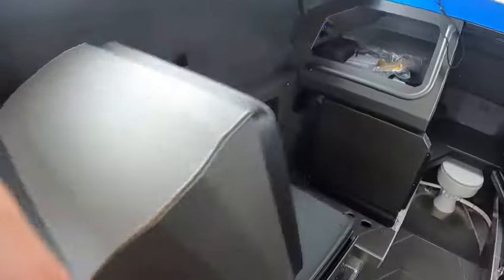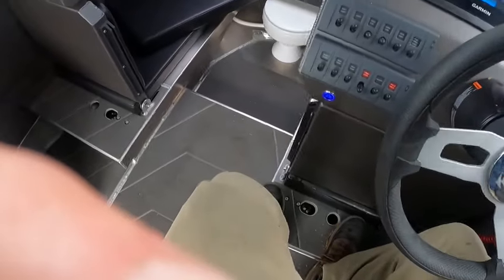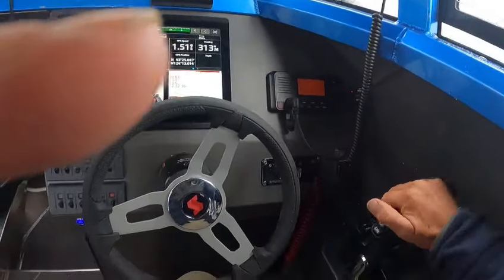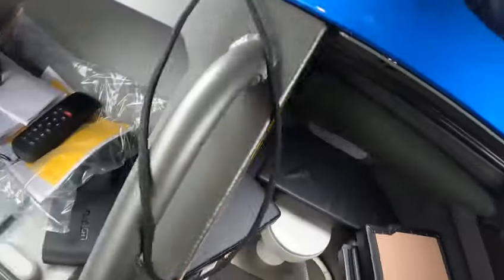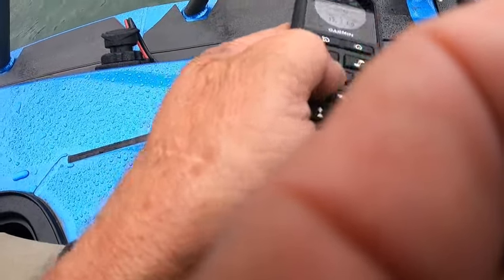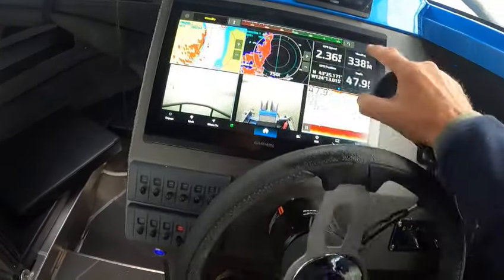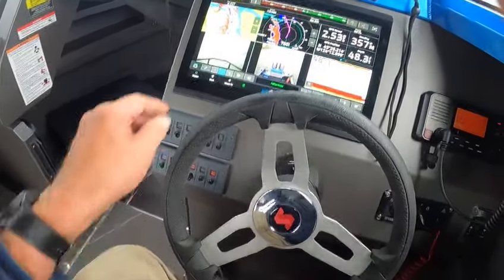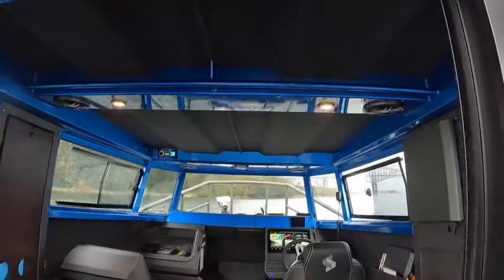2024 stabicraft water test auto pilots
auto pilot bow garmin the only way to go power ezay stow and deploy auto on main motors garmin 2 diaplays garmin and a great boat